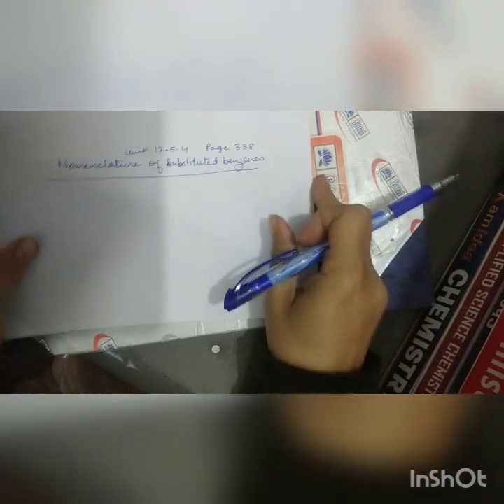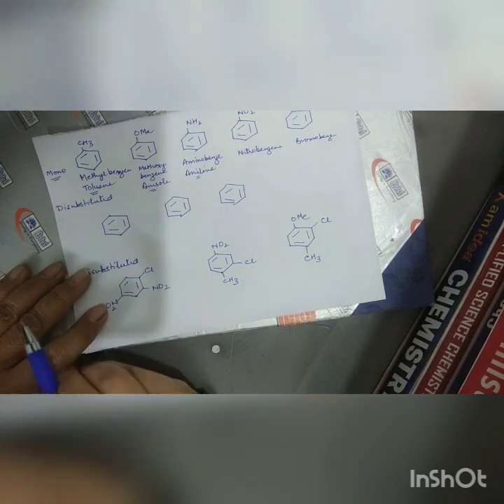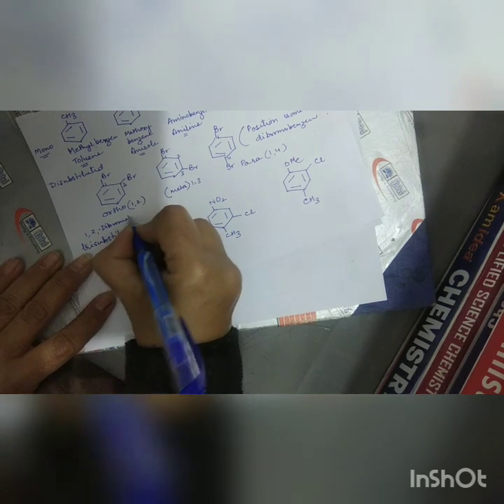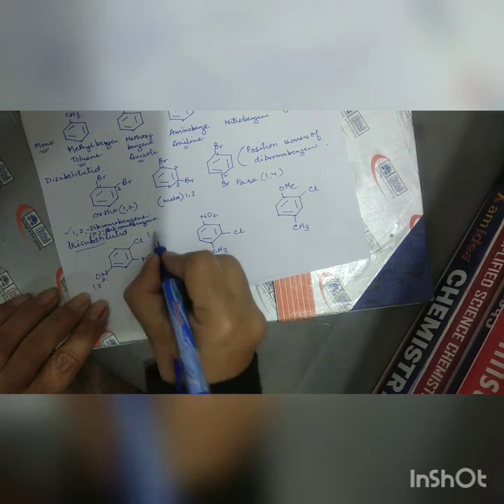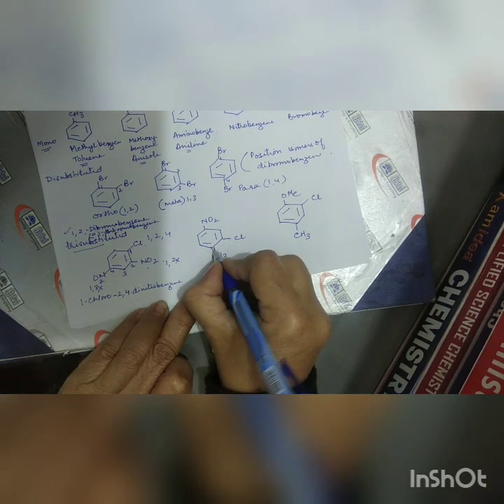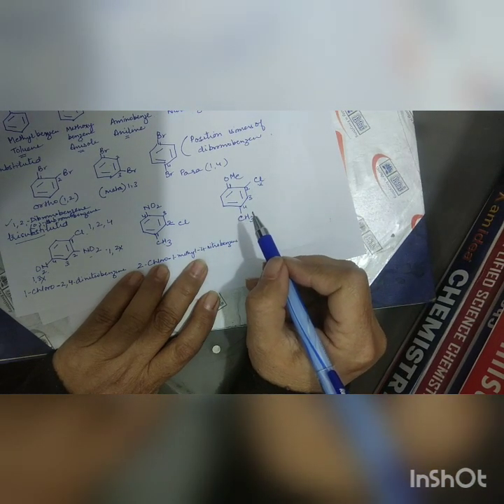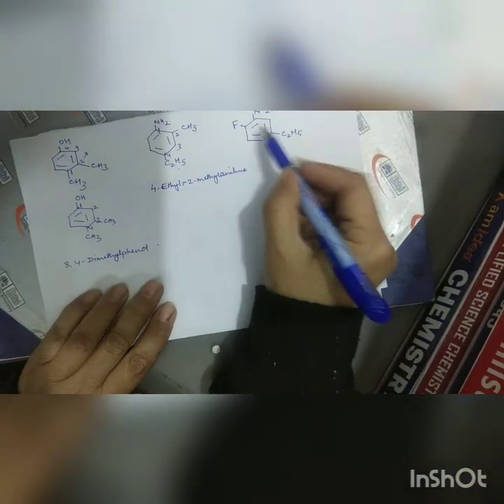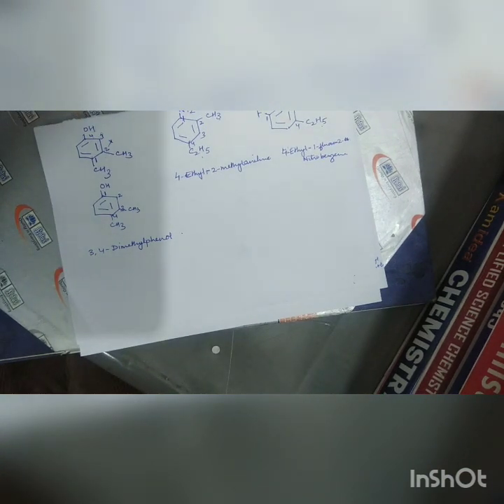nomenclature of substituted Benzene